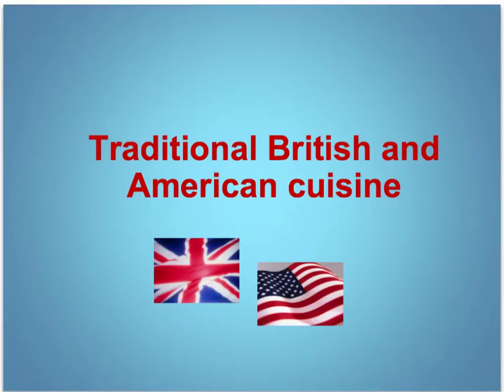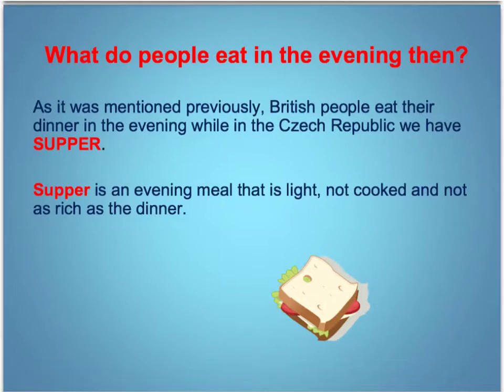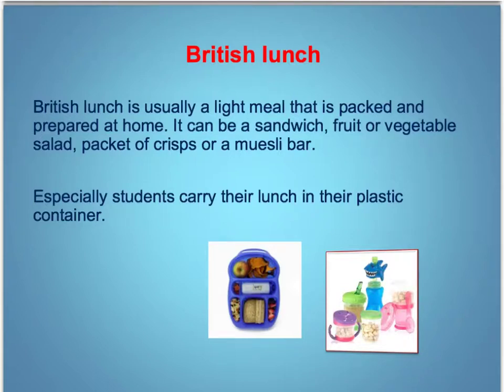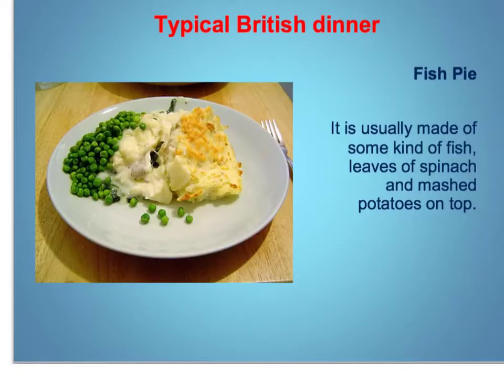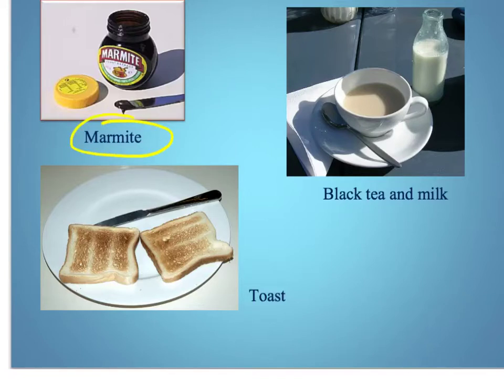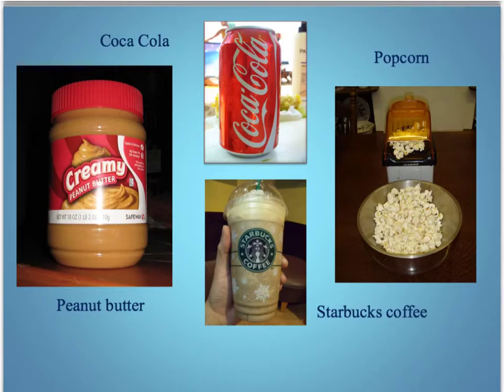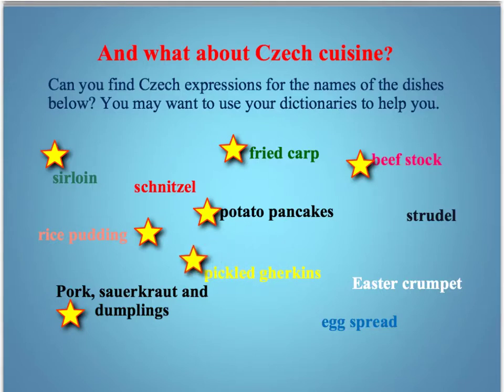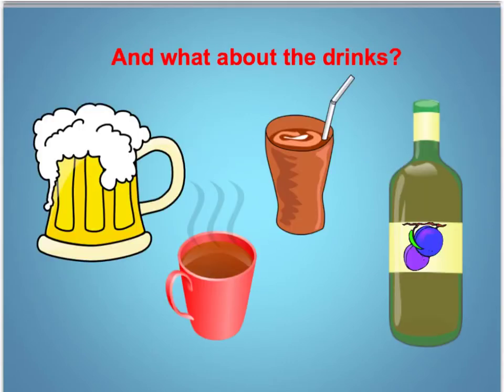Traditional British and American cuisine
Irena